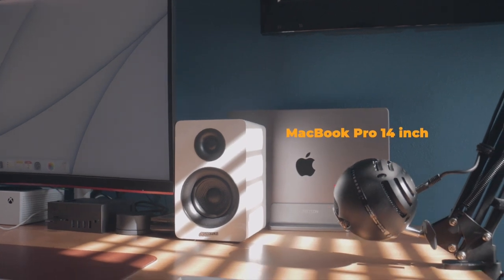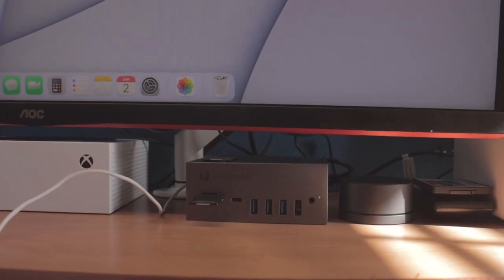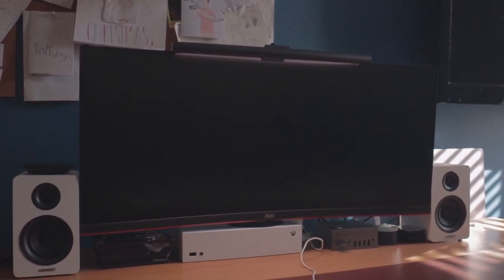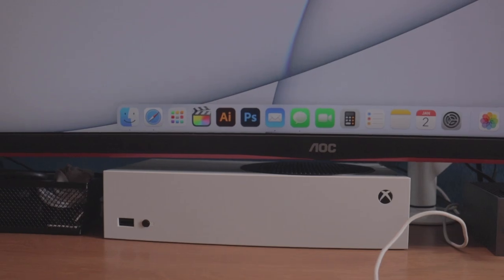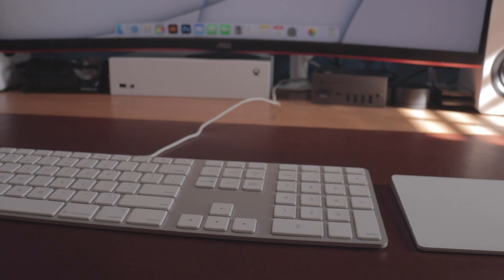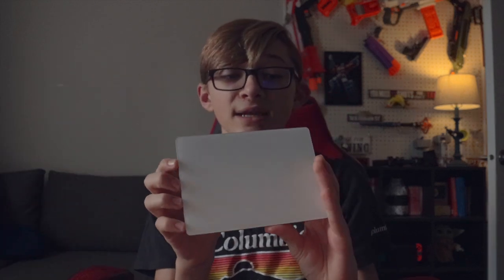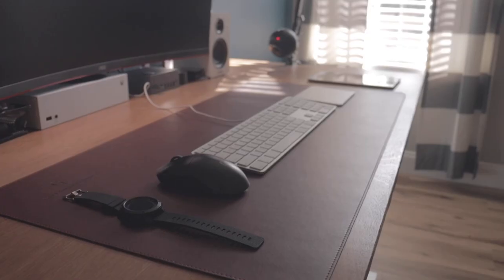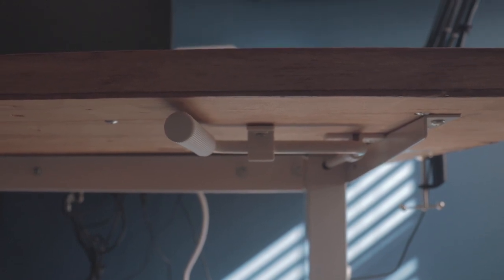My Mid-Range Budget Desk Setup Tour 2023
My Mid-Range Budget Desk Setup Tour
MacBook Pro 14 inch
AOC 32 inch Ultrawide Monitor
Apple magic trackpad
Apple magic keyboard with num pad wired
Pro wireless logitech mouse
Sanyun speakers
Toto Thunderbolt 4 dock
Galloway leather Desk-mat
 Xbox series S
Light bar
Omoton Silver laptop stand